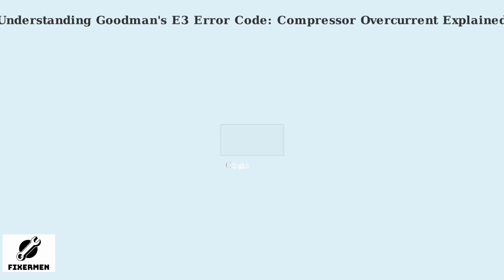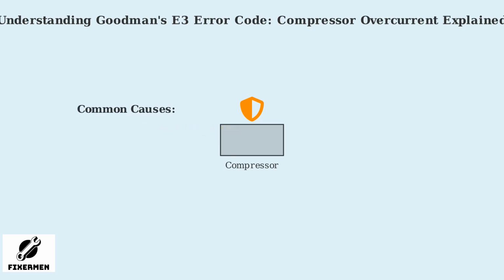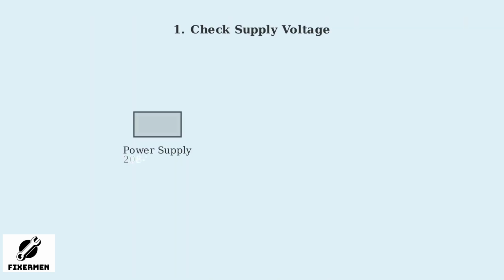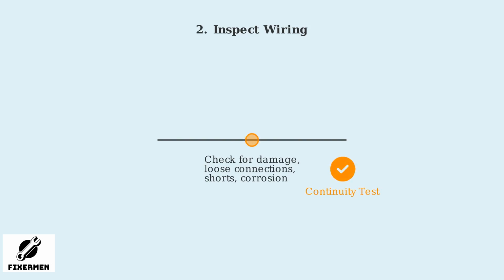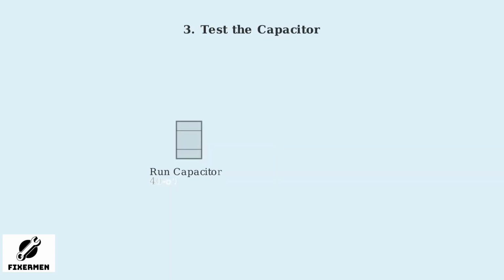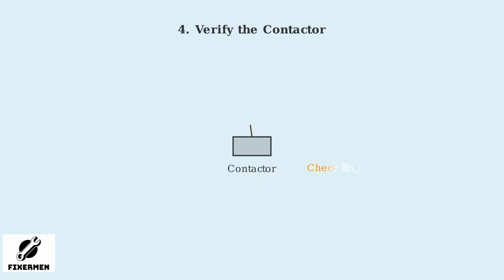Goodman Error Code E0 – Communication Loss Between Units Fix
Struggling with Goodman Error Code E0? Discover effective solutions for communication loss between units and get your HVAC system back on track today.